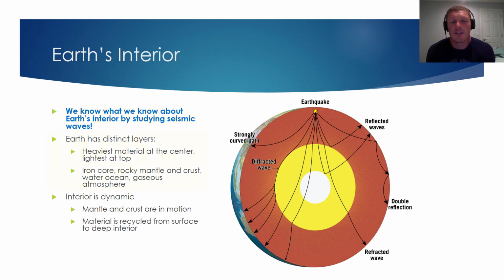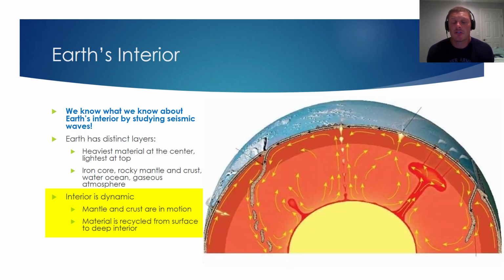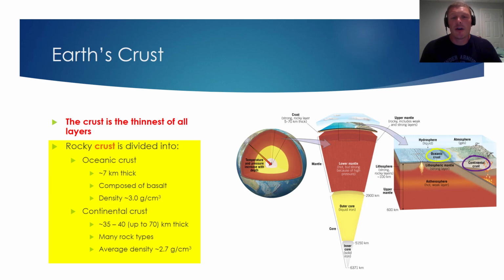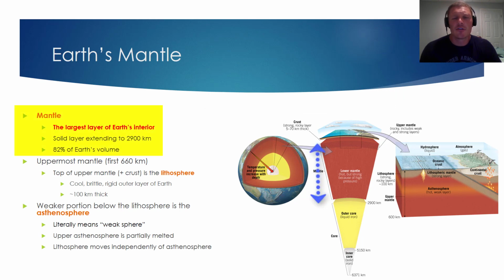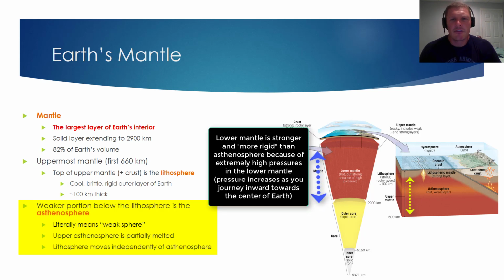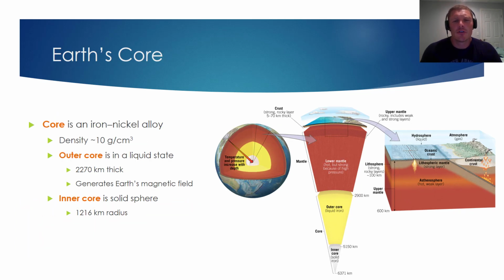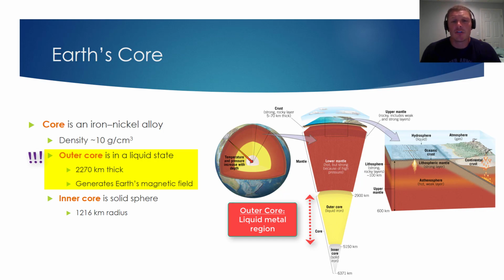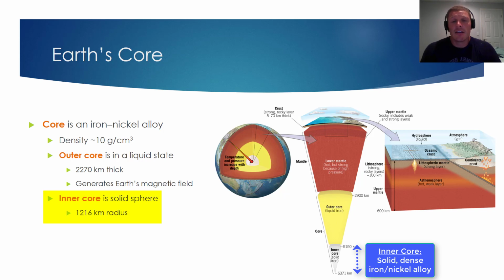Vodcast 6.3: Earth's Interior